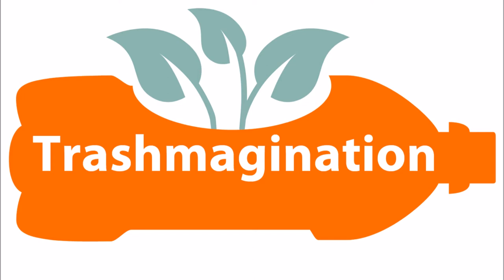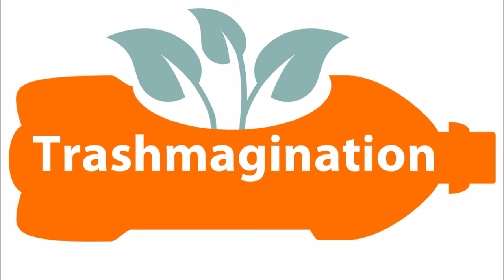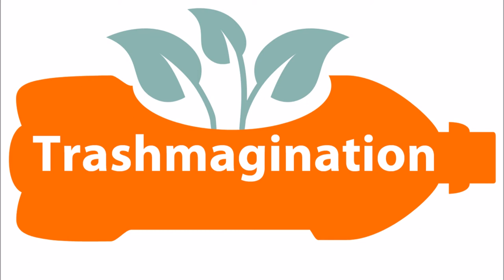How to Recycle Hangers and make them into art: Trashmagination Episode 123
Wooden, plastic or metal hangers can all be recycled and creatively reused into furniture, costumes and art.

Some of the designers and artists highlighted in this episode are Pierra Lota, Eva Mota, Şakir Gökçebağ, David Mach, Suzanne Tick and Gilbert Legrand.

Plus hooray for the BLUE hanger by Arch & Hook which is made from recycled marine plastic trash.

This podcast originally aired April 22, 2021. Some artists and links may no longer be available.